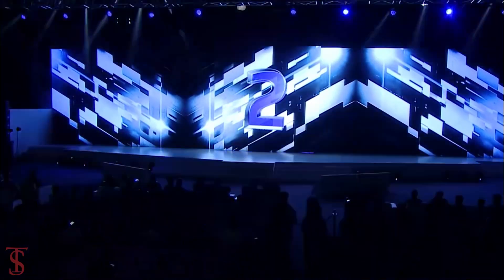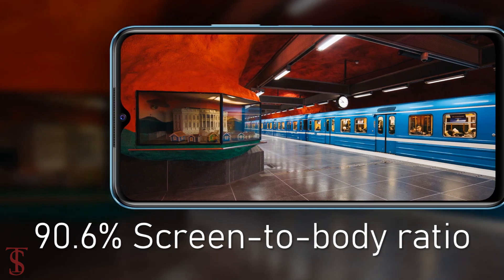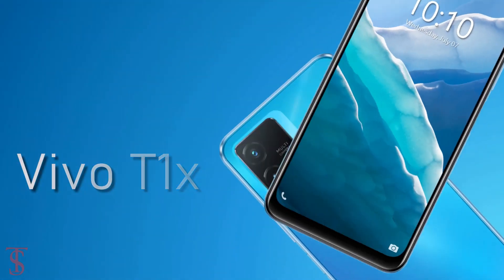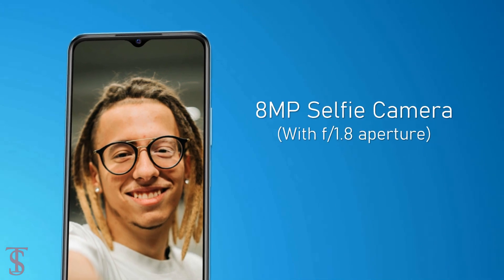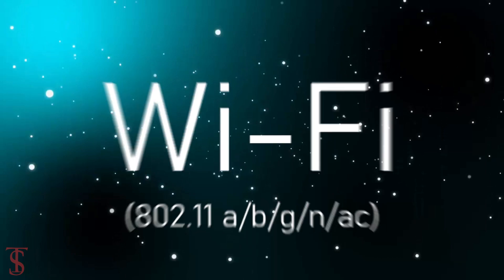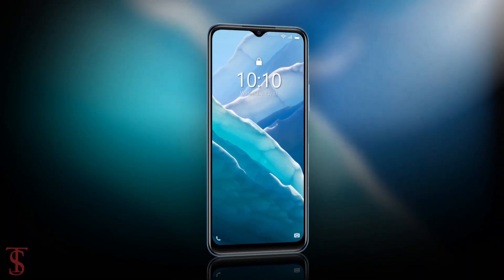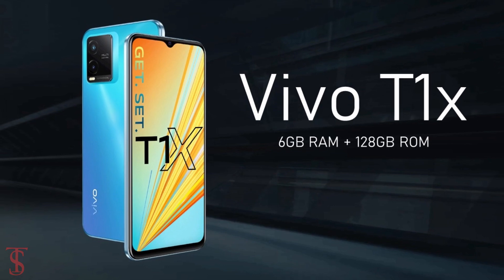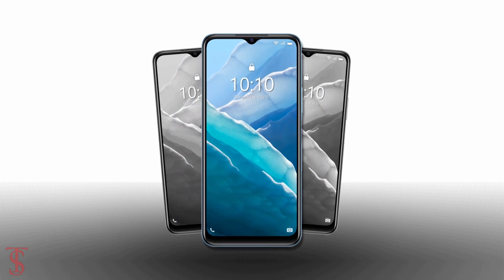Vivo T1x Price, Official Look, Design, Specifications, 6GB RAM, Camera, Features, and Sale Details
Vivo T1x was launched in India on Wednesday as the latest model in the company's budget segment. The new Vivo T-series phone features a waterdrop-style notch display with 90Hz refresh rate and is powered by the Snapdragon 680 SoC. The Vivo T1X features dual rear cameras headlined by a 50-megapixel main sensor. It has an option to expand the RAM up to 8GB using the additional inbuilt storage and is backed by a 5,000mAh battery with support for 18W fast charging. The handset was earlier unveiled in April in Malaysia and the 5G variant of the Vivo T1x featuring MediaTek Dimensity 900 SoC was released in China in October last year. The Vivo T1x runs on Funtouch OS 12 based on Android 12. It sports a 6.58-inch full-HD+ (1,080x2,408 pixels) LCD display with 90Hz refresh rate, 90.6 percent screen-to-body ratio, and 96 percent coverage of the NTSC colour gamut. Under the hood, there is an octa-core 6nm Qualcomm Snapdragon 680 SoC, coupled with Adreno GPU 610 and up to 6GB of LPDDR4x RAM. As mentioned, the RAM can be expanded up to 8GB using the additional inbuilt storage. Vivo has provided a 4-layer cooling system on the new device for smooth gaming. Source